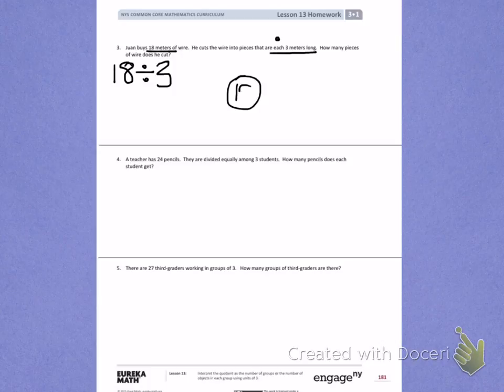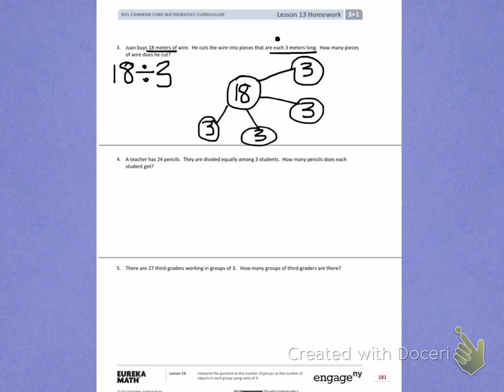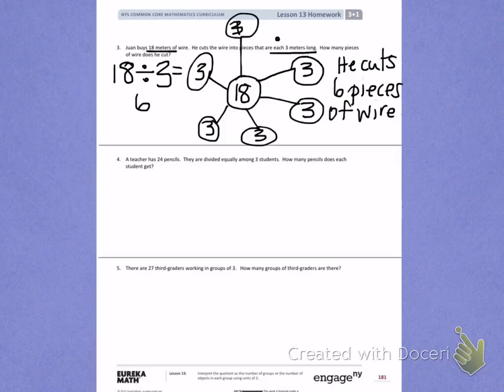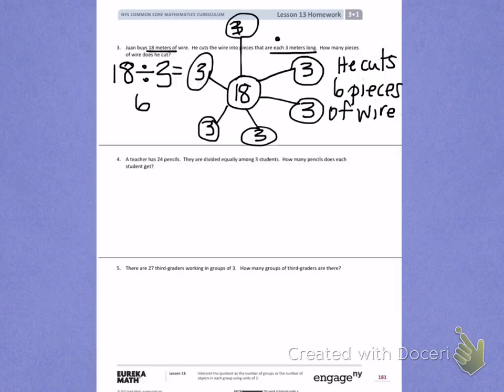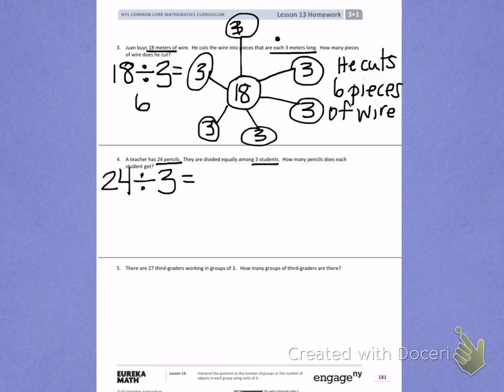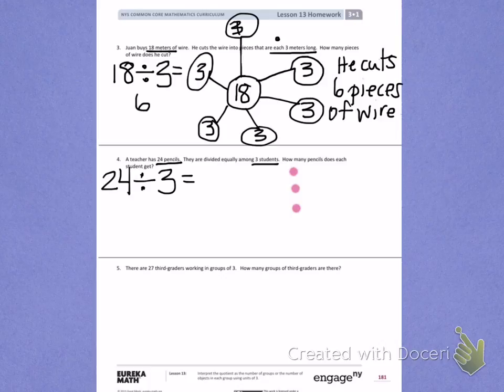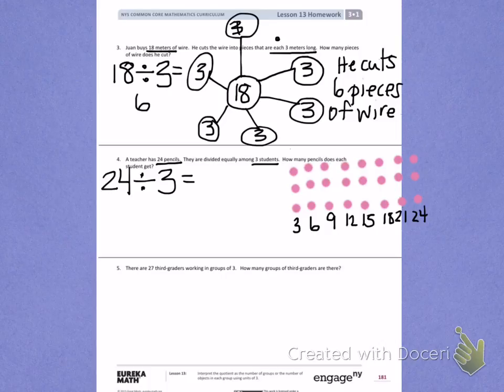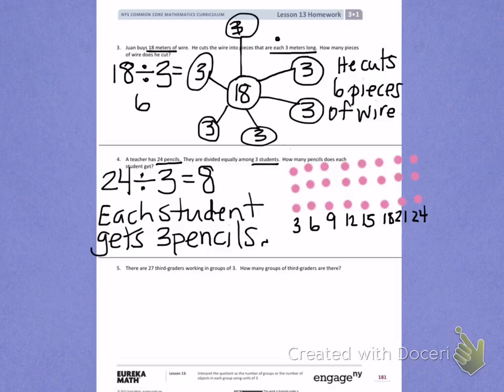Engage NY third grade Module 1 Lesson 13 back